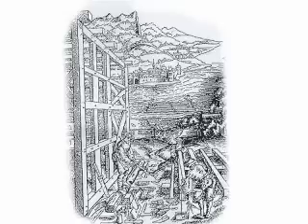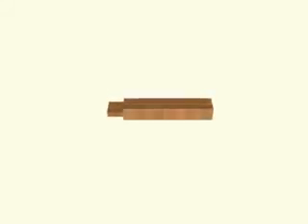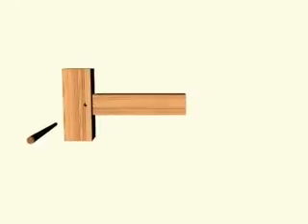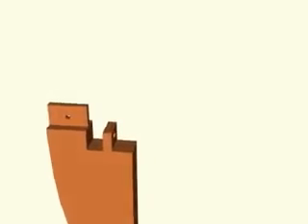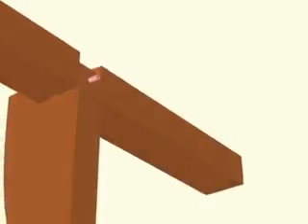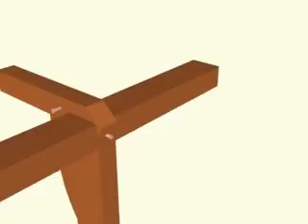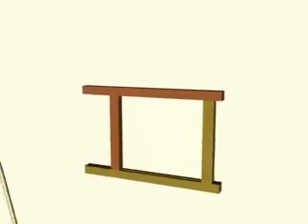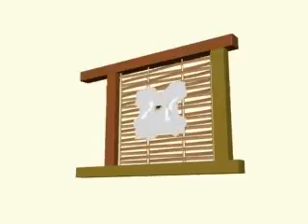Oak Frame Timber House Constructuction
3D animation describing the construction techniques used at Harvard House, Stratford-upon-Avon